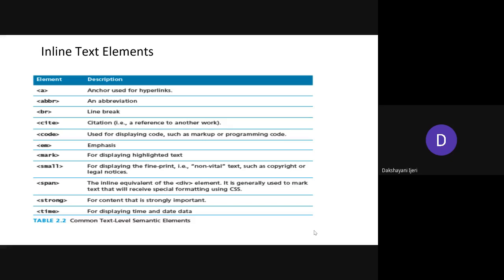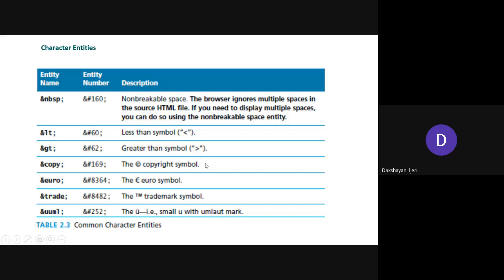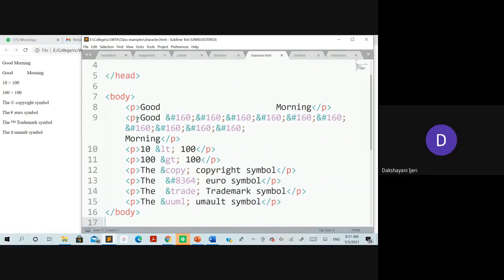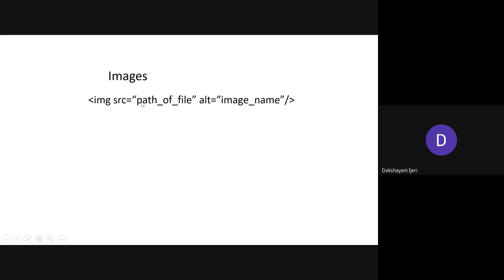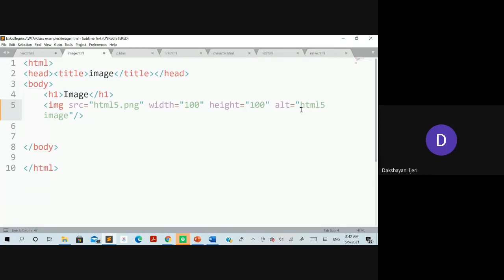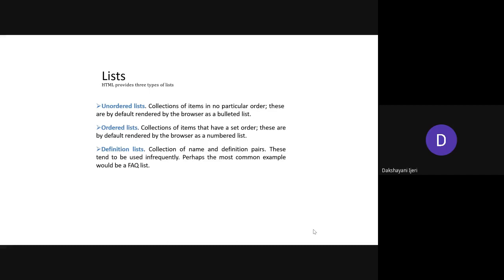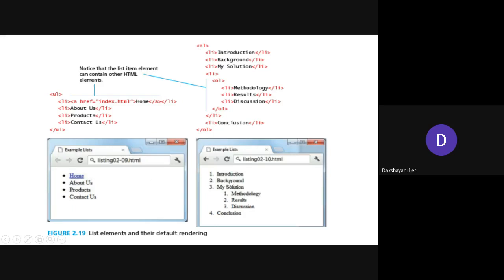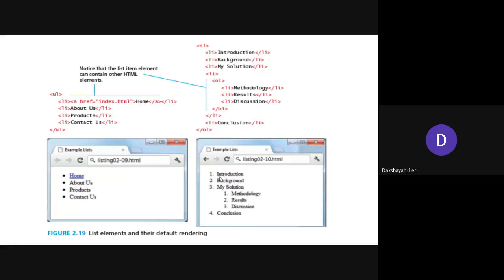Module1 5 May